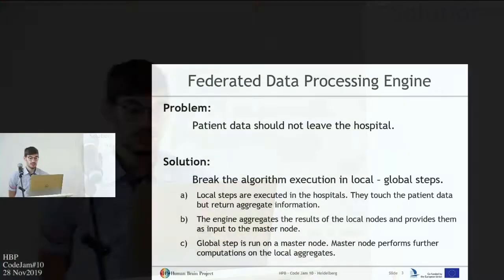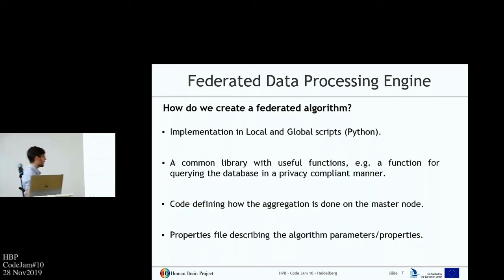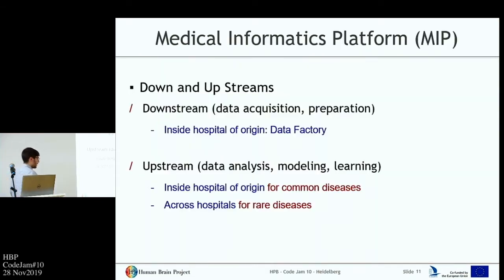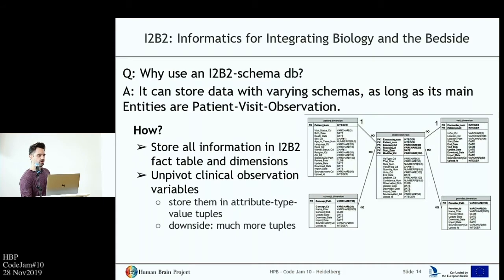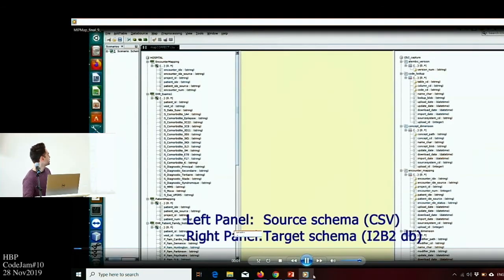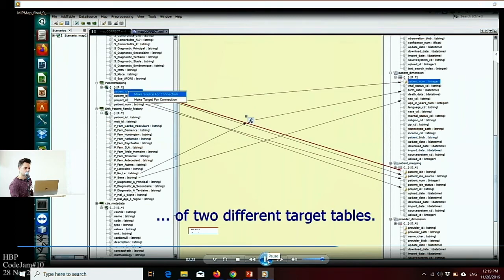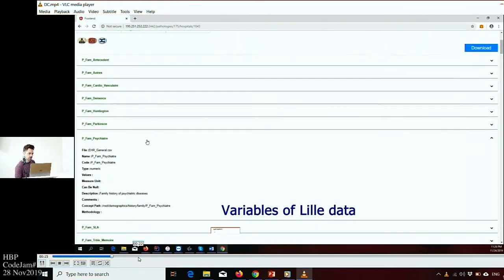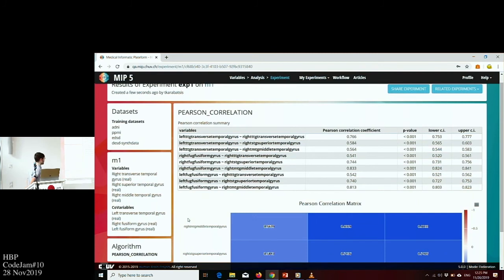Karabatsis Thanasis / Karozos Kostis - Data management and data integration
Data management and data integration
Speakers:
Thanasis Karabatsis, University of Athens, Greece
Kostis Karozos, Athens University of Economics and Business, Greece

HBP CodeJam #10 2019
EBRAINS - Integration and workflows
26 - 28 November 2019
Heidelberg, Germany

Video recorded by Heidelberg University